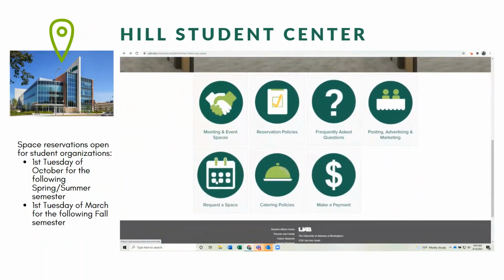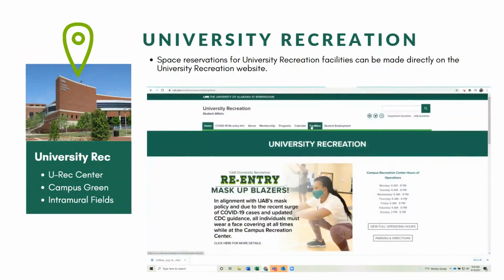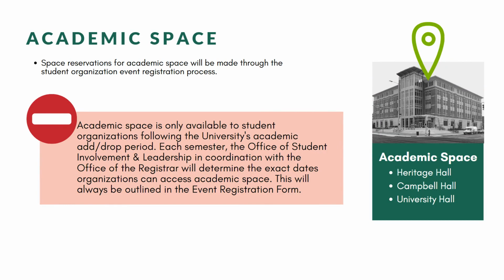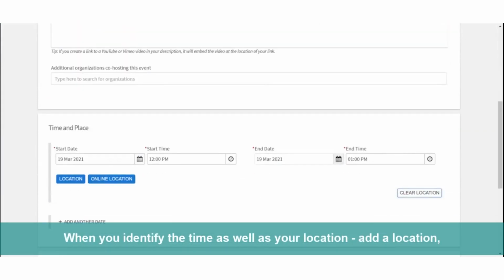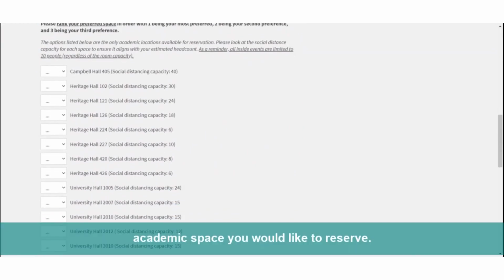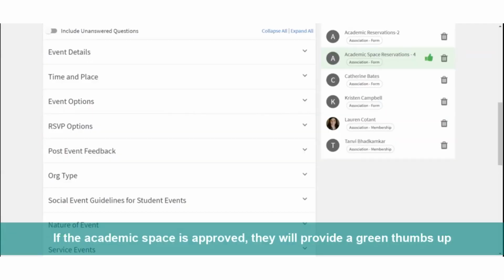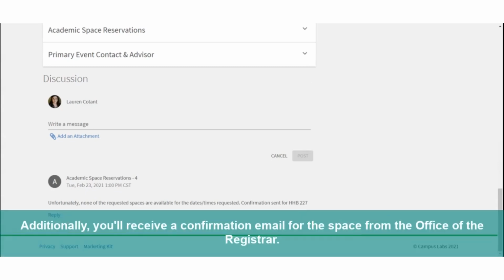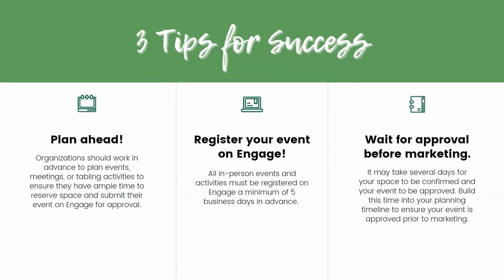Hosting On-Campus Events and Reserving Space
This video outlines the space reservation process for UAB student organizations.